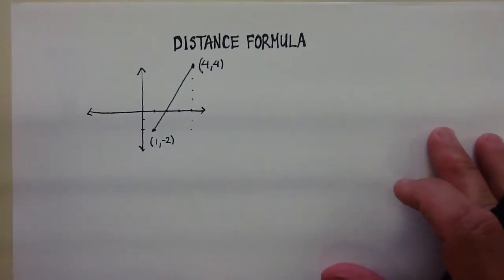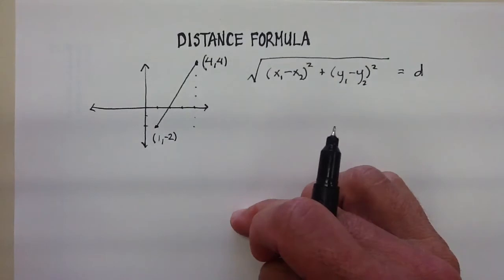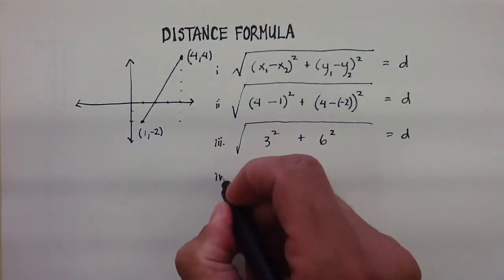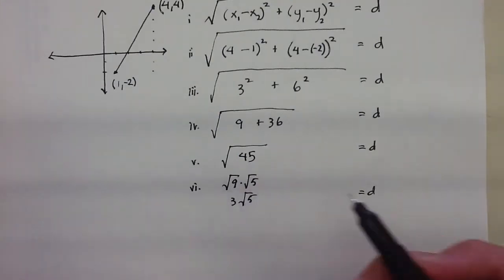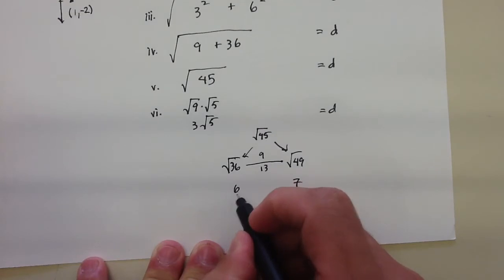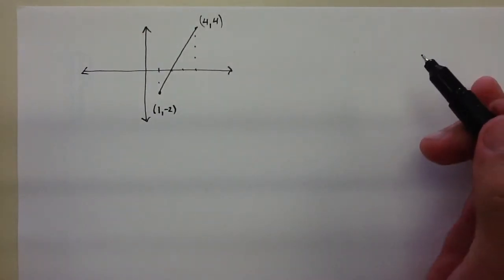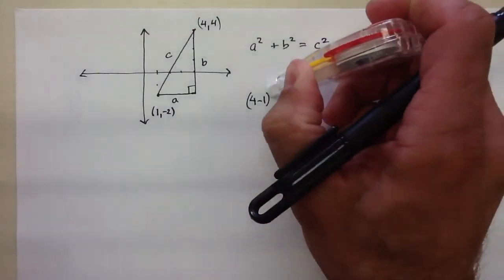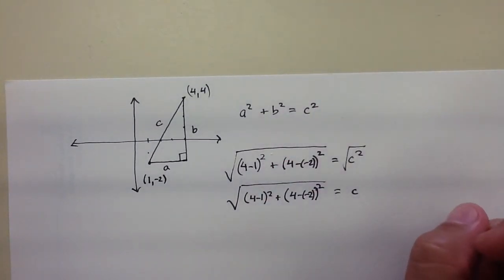Radical Expressions: Distance Formula (2)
In this video I demonstrate how the Distance Formula and the Pythagorean Theorem are related.